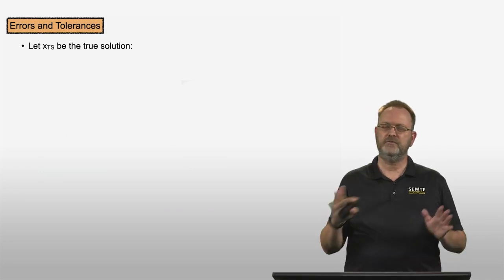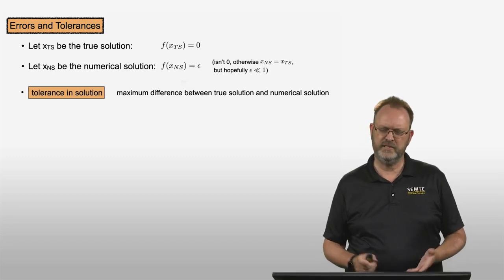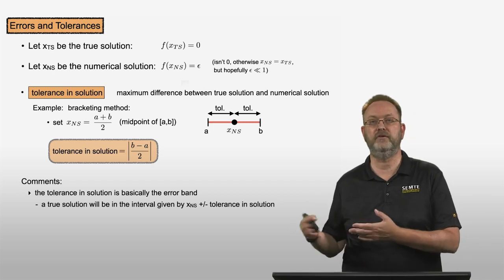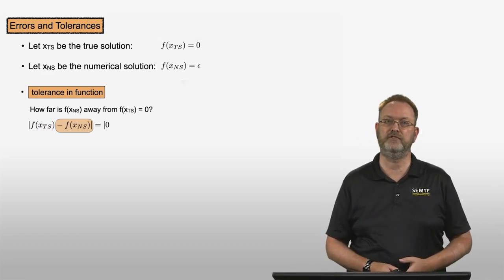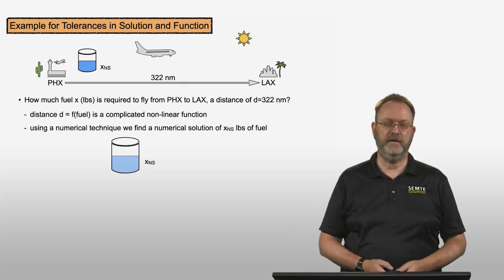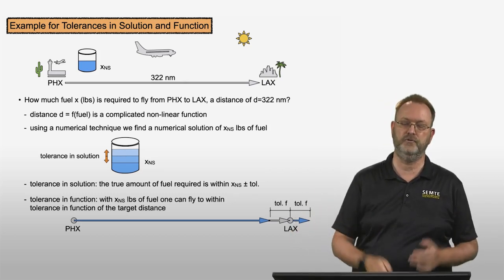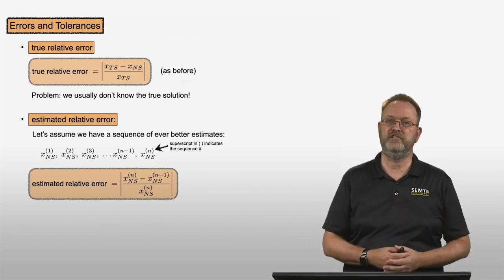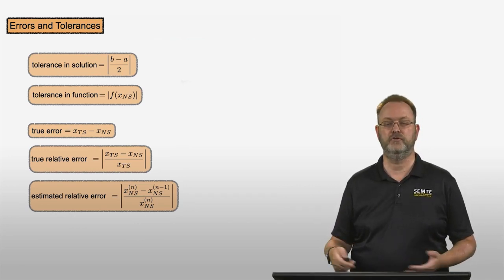Lecture 3-2 | Tolerances and Relative Errors | Advanced Mathematical Methods for Engineers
Overview
In this module, you will learn how to solve non-linear equations. These occur in countless engineering applications ranging from solid mechanics, fluid dynamics to aircraft design. We will use the methods and algorithms developed in this module throughout the semester.

Learning Objectives
By the end of this module, you will be able to:
3.1 - Demonstrate tolerances and relative errors.
3.2 - Find the roots of a univariate nonlinear function using the bisection, Newton’s, and secant methods using self-coded functions.
3.3 - Solve systems of non-linear equations using the analytical Jacobian using self-coded functions.

This module contains the following lecture videos:
Lecture 3.1: Solving Non-linear Equations Overview
Lecture 3.2: Tolerances and Relative Errors (This Video)
Lecture 3.3: Bisection Method
Lecture 3.4: Newton-Raphson Method
Lecture 3.5: Secant Method
Lecture 3.6: Strategy for Solving a Non-Linear Equation
Lecture 3.7: Solving Systems of Non-Linear Equations